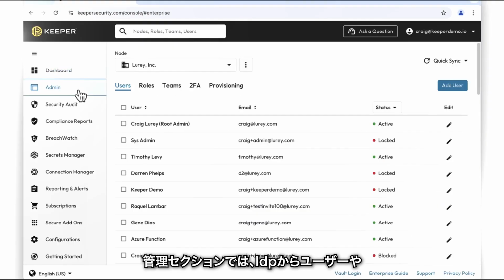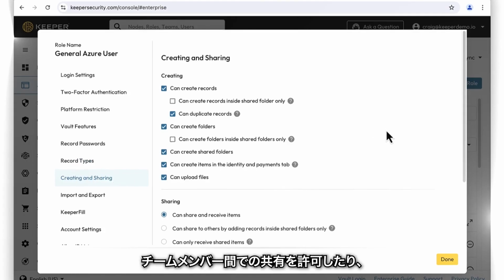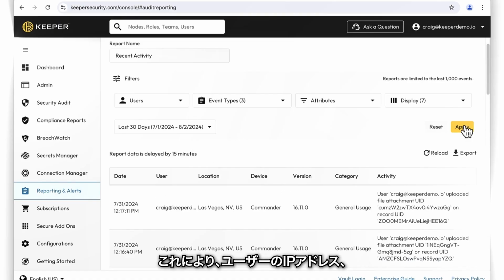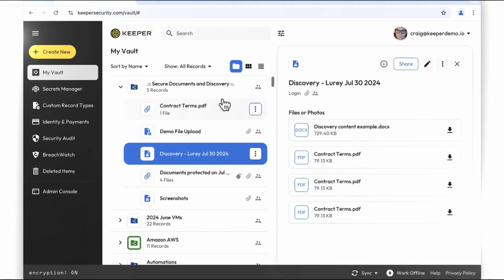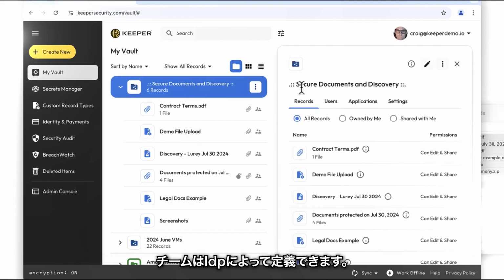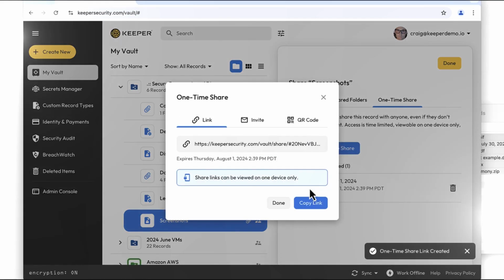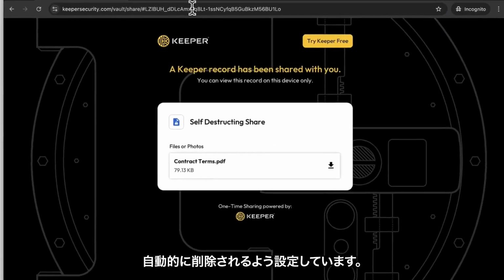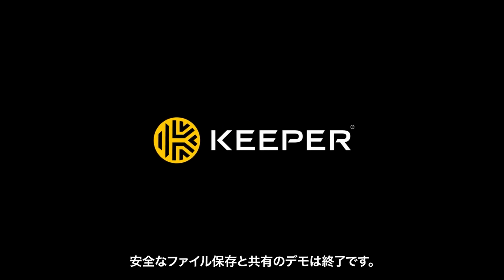Keeperの安全なファイル管理と共有